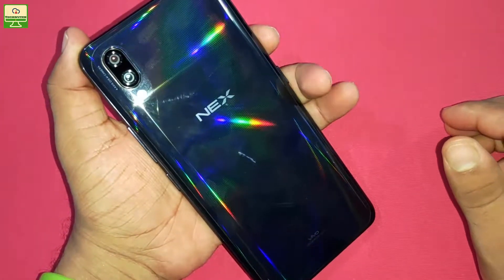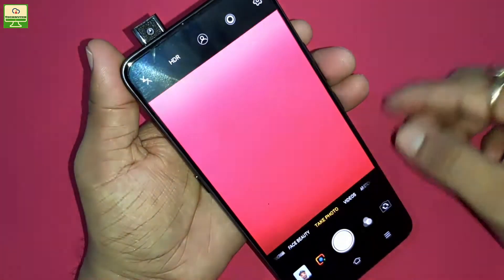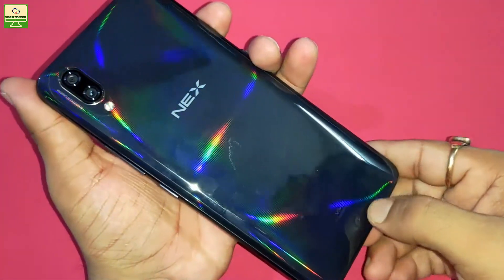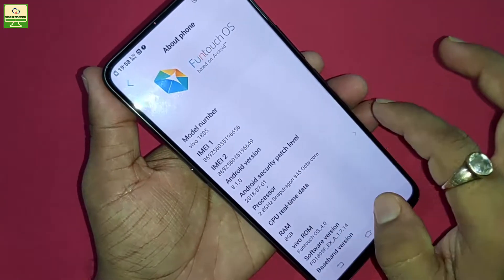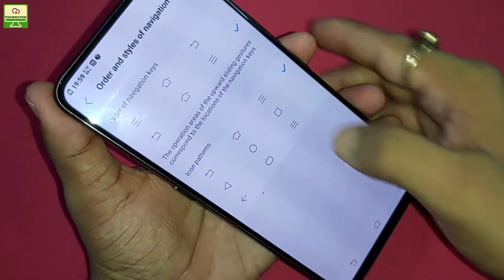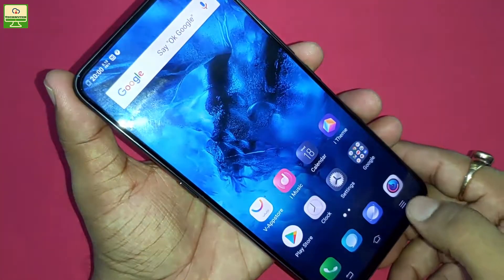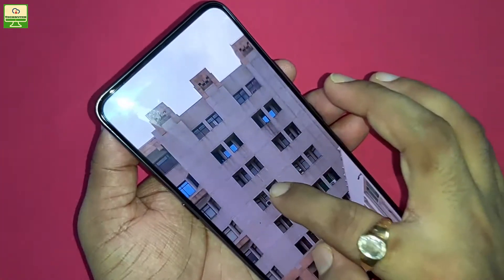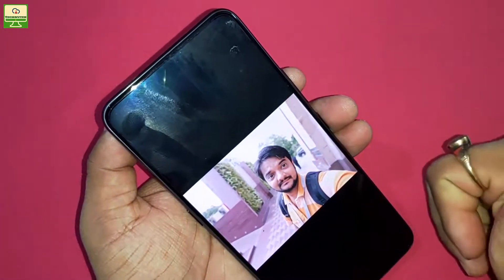Vivo Nex Camera And Full Review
Vivo Nex USP